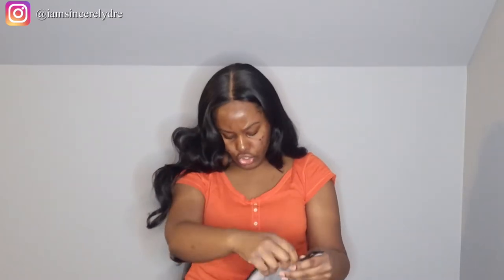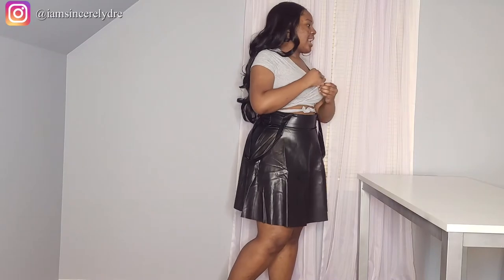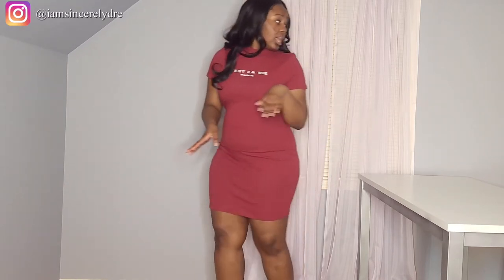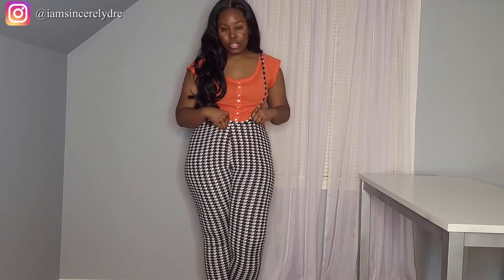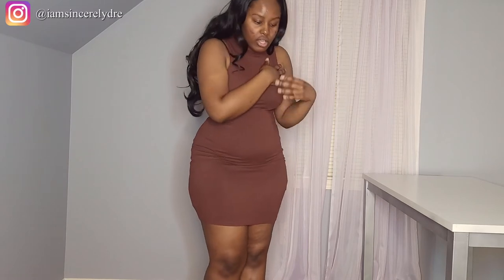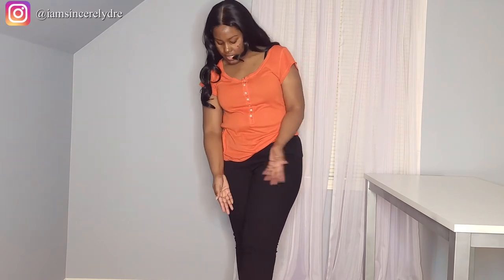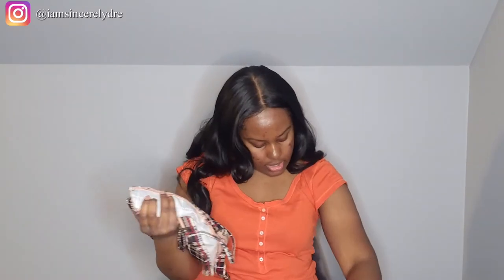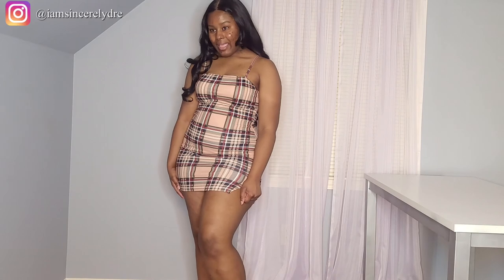SHEIN UNBOXING | THICK GIRL TRY ON HAUL | SINCERELY DRE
Heyyy y'all! We are back again with another Shein haul! Y'all know I love me some Shein and my cart and wishlist stay full on there. I finally decided to give in and buy a couple things in my cart. Watch to see just what I picked up and what I think I might be returning. This is only the beginning.

COMMENT what your favorite color to wear is